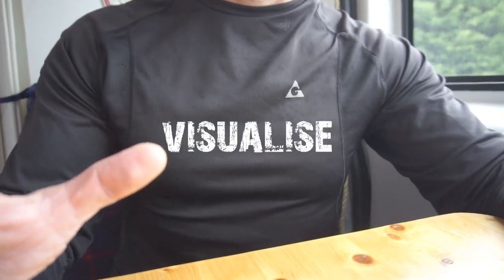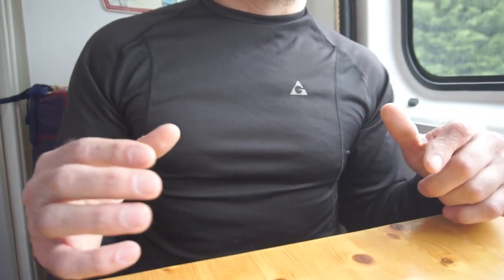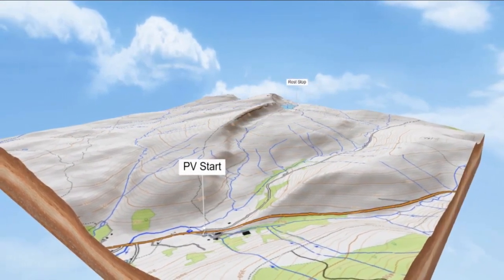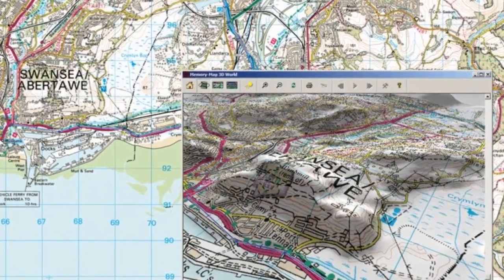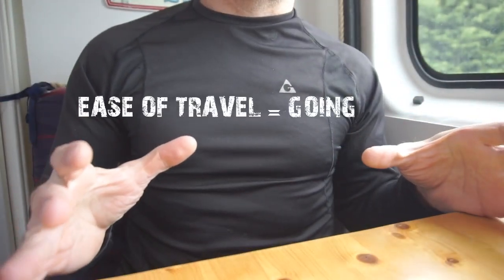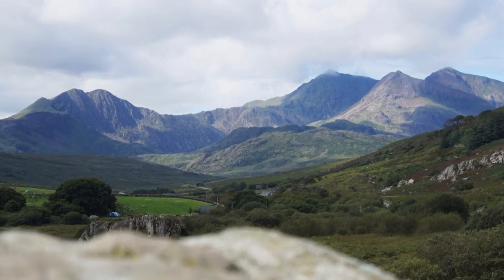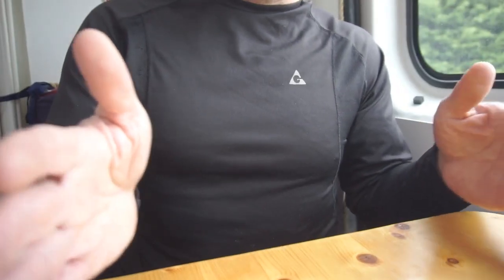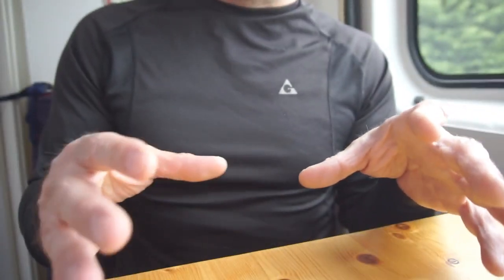Enhanced Navigation Skills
Further considerations to think about whilst navigating with a map and some skills / tips to further your awareness whilst moving.
Intermediate actions when on foot.